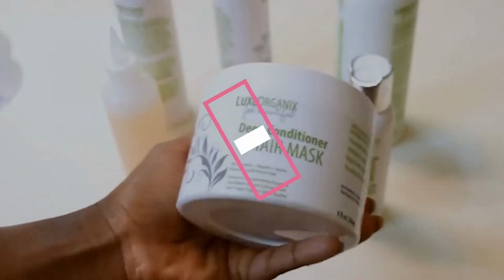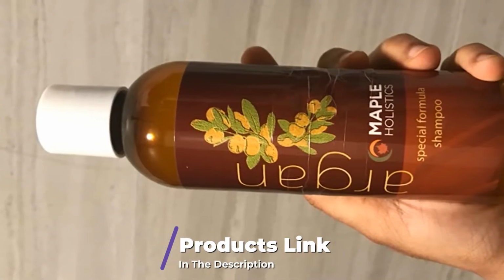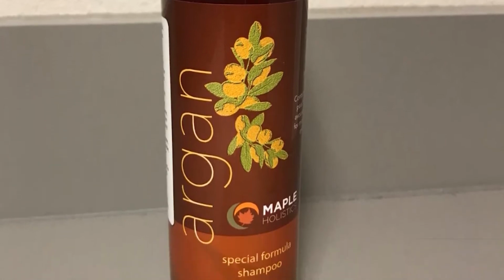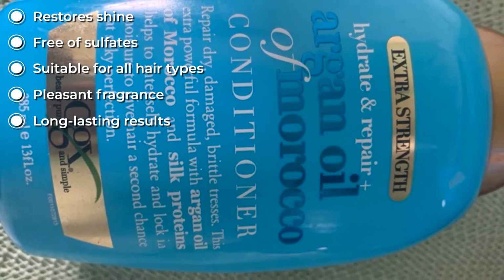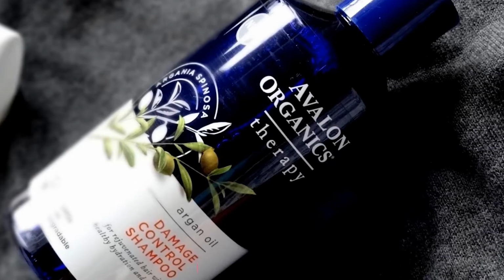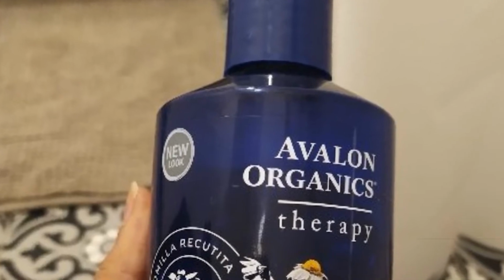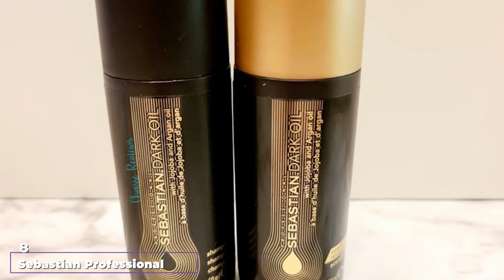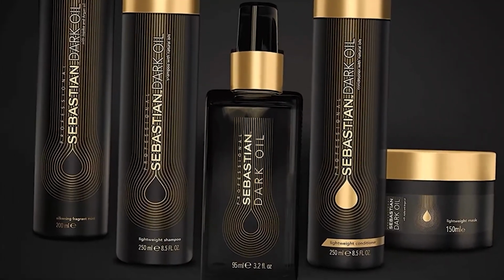Argan Oil Shampoo : You Should Try at least Once!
Links Get From Here:

1 . Maple Holistics Argan Oil Special Formula Shampoo
2 . Herbal Essences bio:renew Argan Oil of Morocco Shampoo
3 . OGX Hydrate & Repair Argan Oil Of Morocco Extra Strength Shampoo
4 . St. Botanica Moroccan Argan Shampoo
5 . Avalon Organics Argan Oil Damage Control Shampoo
6 . Majestic Pure Argan Oil Shampoo
7 . Baebody Beauty Argan Oil Shampoo
8 . Sebastian Professional Dark Oil Shampoo
9 . LuxeOrganix Rejuvenating Argan Oil Shampoo
10 . Agadir Argan Oil Daily Moisturizing Shampoo